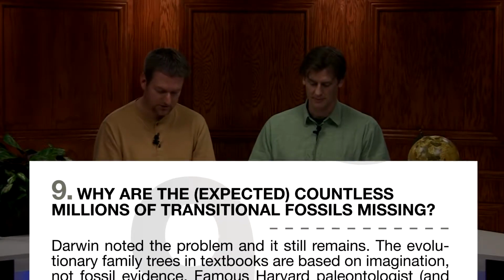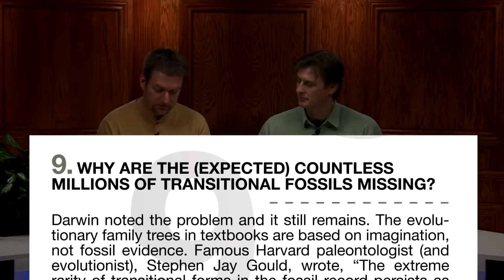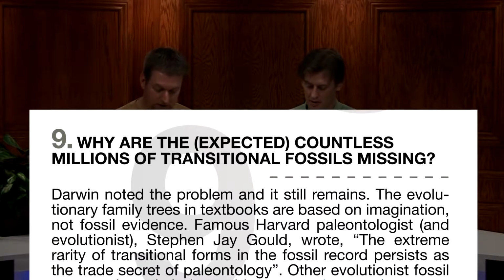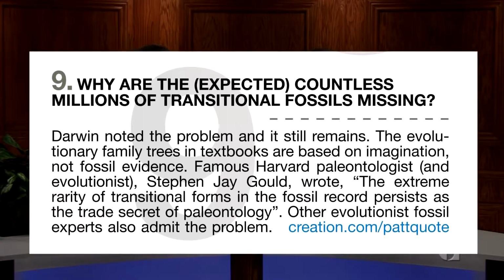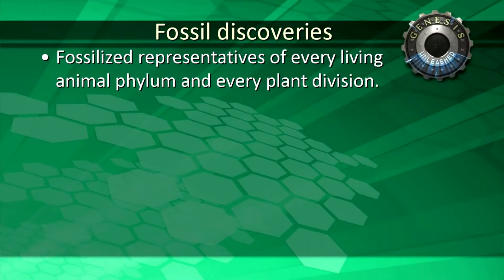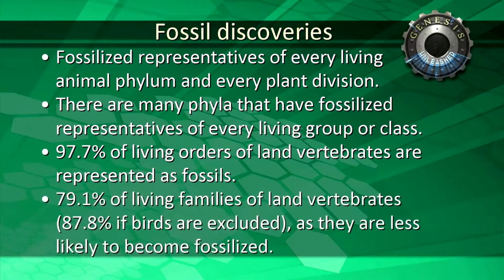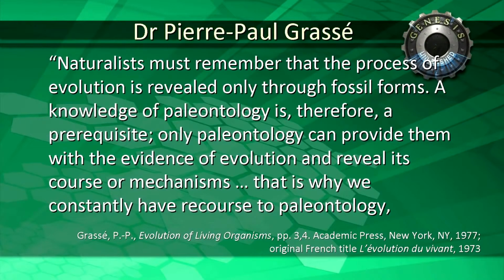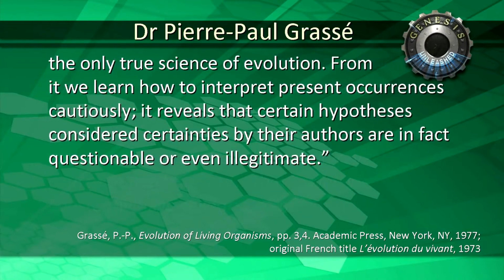15 Questions For Evolutionists -- #9 Why Are The Expected Transitional Fossils Missing?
CMIcreationstation

Question 9 in CMI's '15 Questions for Evolutionists' flyer has plagued evolutionists since the time of Darwin. Where are the transitional fossils? Evolutionary paleontologists have stated that the "missing links" are still missing and some, such as the late Stephen J. Gould, have suggested new ways of interpreting the fossil record due to the lack of transitional fossils.